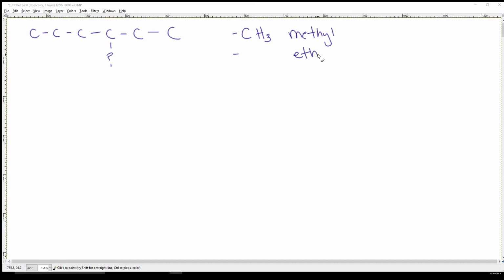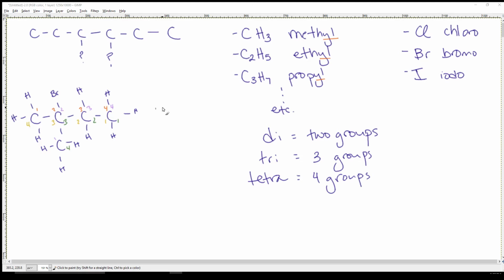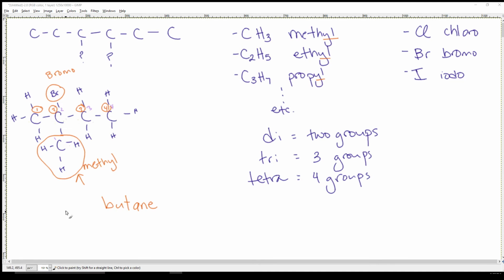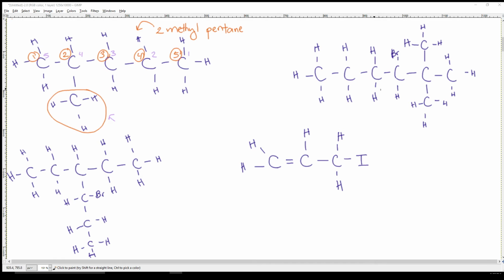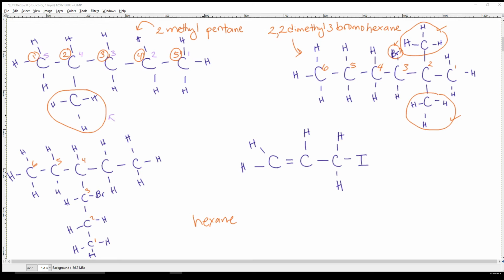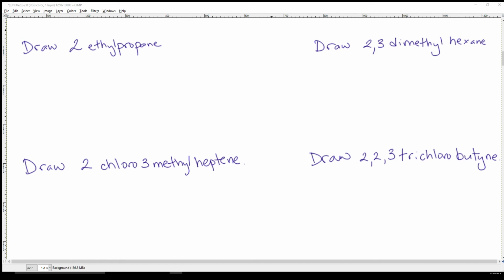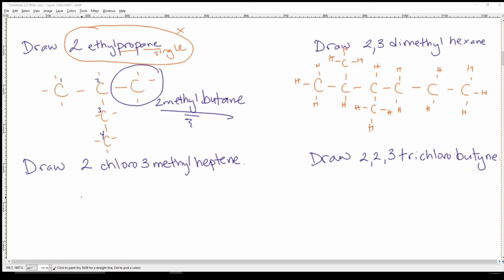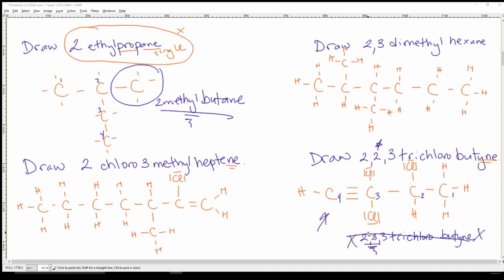Organic Naming 2 - Secondary Alkane Groups (with practice problems!)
Link for last drawing example (2, 2, 3 trichloropentyne)

For the purposes of this class, you do not need to worry about the location of double or triple bonds. When you are drawing structures, just put the double or triple bonds between the 1st two carbons on the main chain. If you are curious about the more complicated naming involving double and triple bonds, just ask me sometime and I'll show it to you!